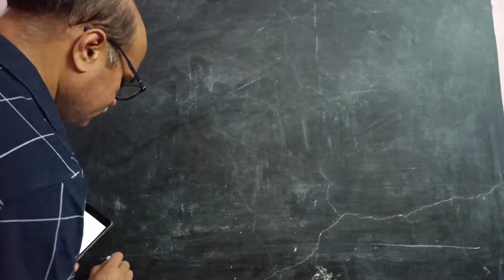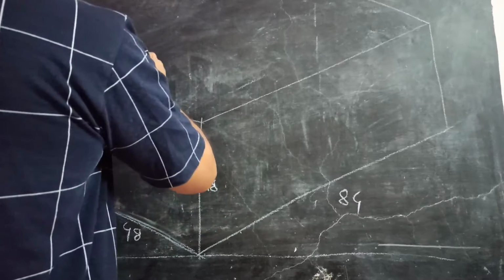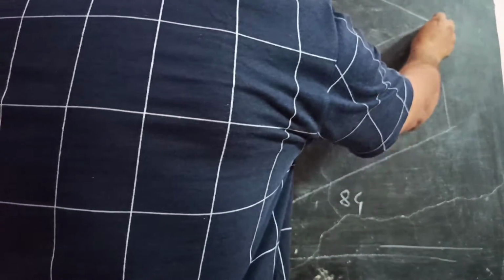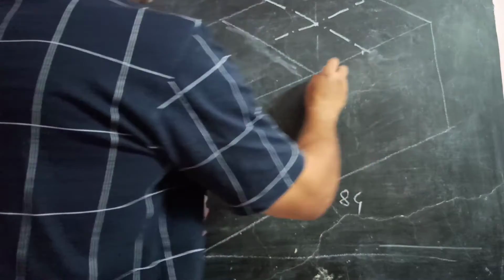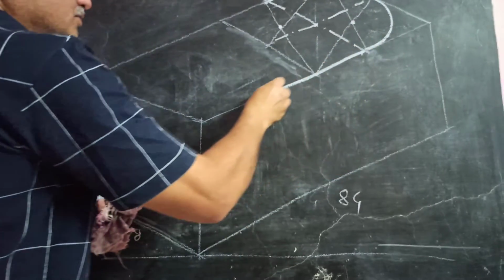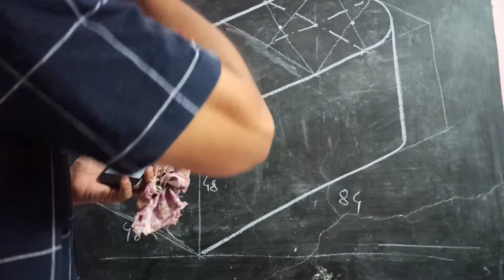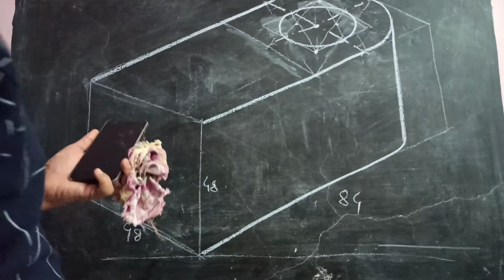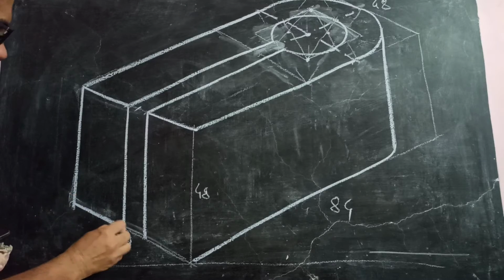18 April 2020